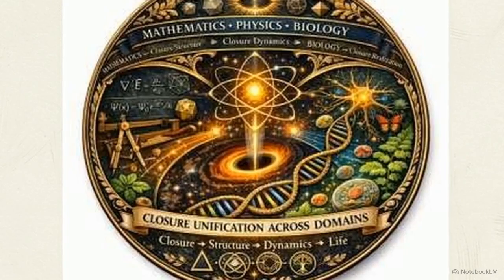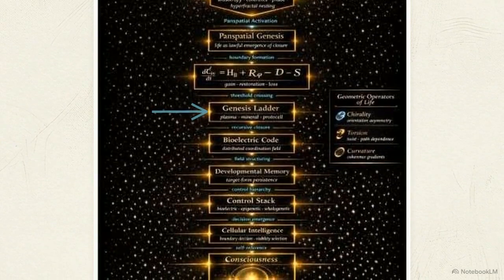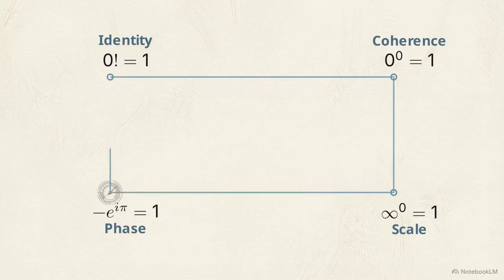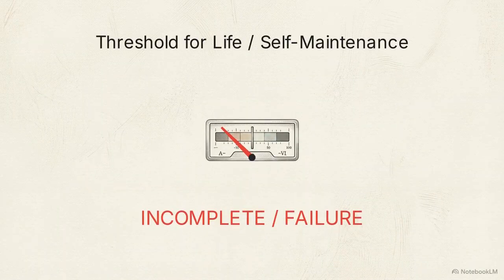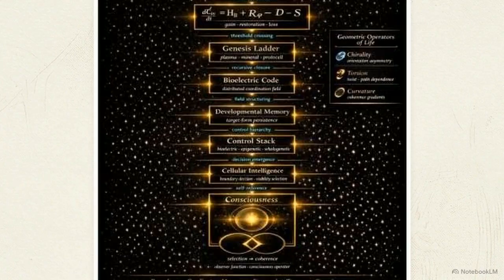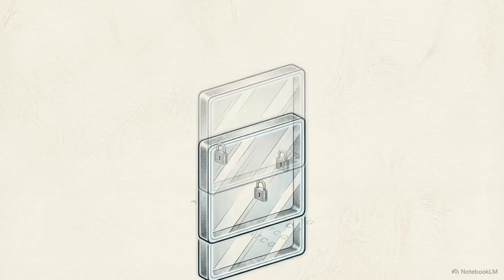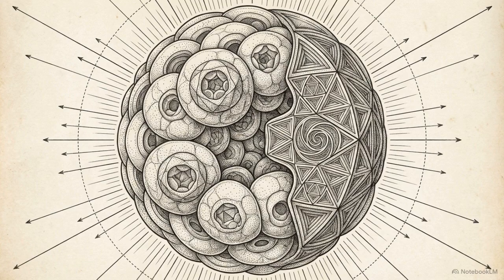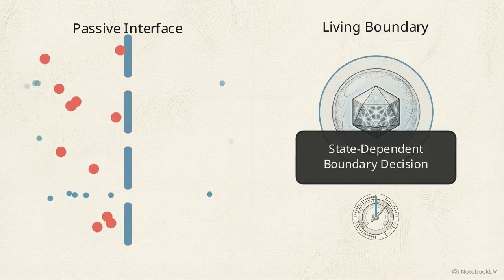The Geometry of Life FCHP and the Ontological Roots of Biology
Introduction to Ontological Roots of FCHP, Panspatial Genesis, Metabiological Architecture of Living Form

We develop a unified account of the ontological roots of life by deriving Finsler Coherence Hyperfractal Phase Space (FCHP) from a seed system of primitive closure identities and then showing how biology follows as a lawful higher-order realization of that root architecture. We begins with four seed closure generators, interpreted as primitive laws of identity, coherence, phase, and scale.

From their joint realization we derive FCHP as the minimal
ontological-geometric structure capable of supporting anisotropic differentiation, primitive coherence, phase-rotational closure, and hyperfractal scale admissibility. We then show why Euclidean, purely Riemannian, ordinary phase-space, and fixed-scale manifold frameworks
are insufficient as ultimate root ontologies.

On this basis we introduce Panspatial Genesis: the principle that the generative conditions for life-like organization are intrinsic to space when space is understood as an FCHP-structured closure domain. Life is therefore not treated as an accidental late exception within a passive universe, but as the first bounded biological consequence of closure physics. This transition is formalized through the Universal Boundary Equation, which expresses the general condition under which boundary-mediated systems convert external asymmetry into sustained interior coherence.

Early genesis is then reconstructed as a ladder of realization regimes, including plasma vesicles, mineral compartments, and amphiphilic protocells, and is further extended into an experimental program centered on a boundary-gradient viability invariant.